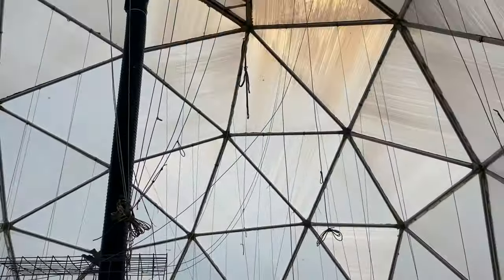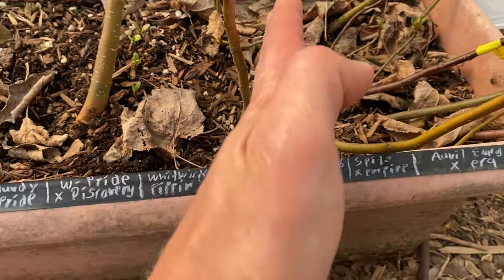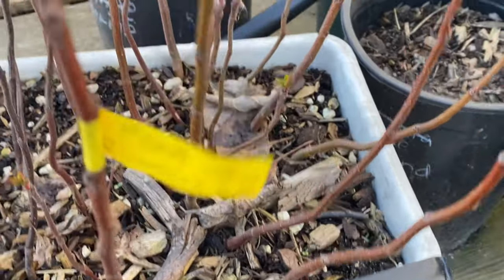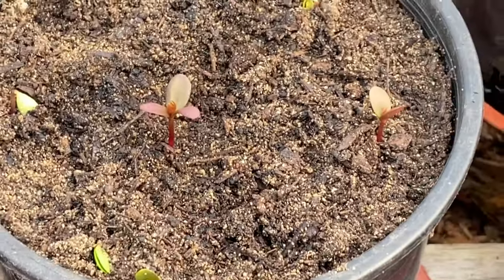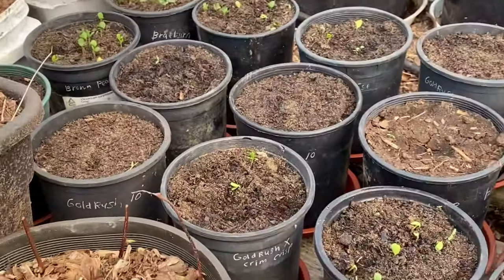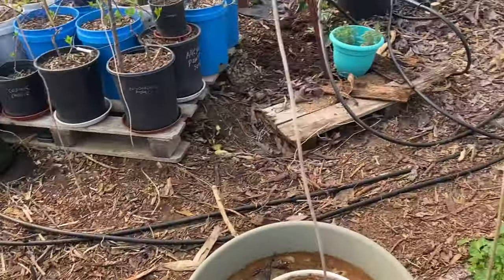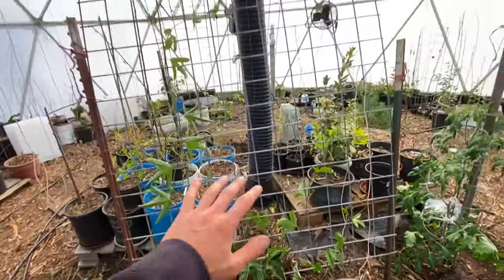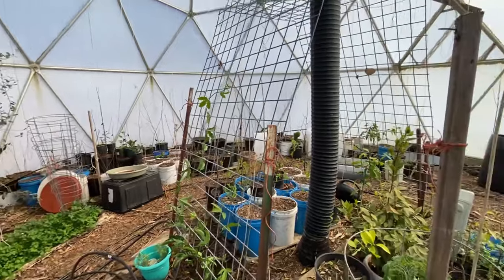My Apple Breeding Project and Greenhouse update!